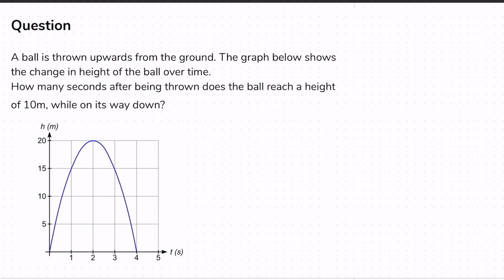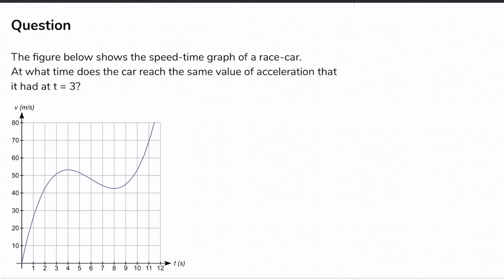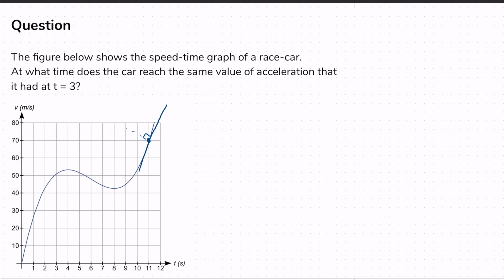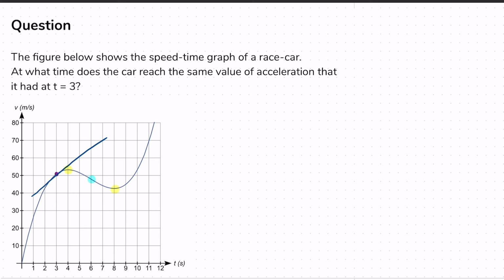Solving for non-linear graphs | GCSE & IGCSE Maths | AQA, Edexcel, CIE, OCR and O Levels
(I/GCSE) Solving for non-linear graphs is easy when there are video lessons to help you learn!

Produced by quicksense.org, this video of solving for non-linear graphs is part of a bigger series covering every single learning objective.